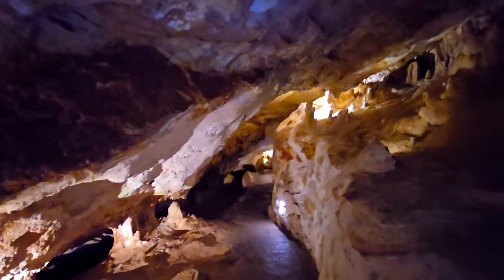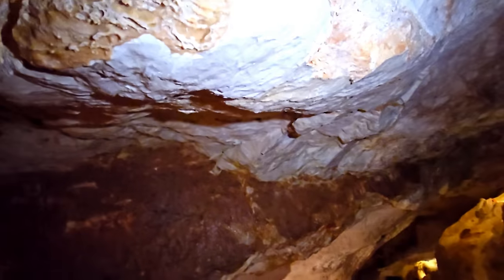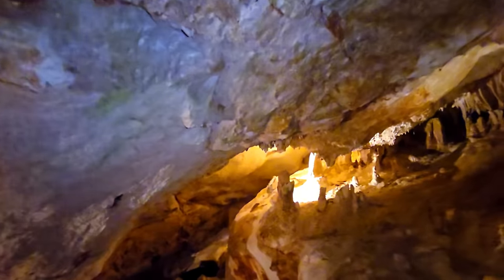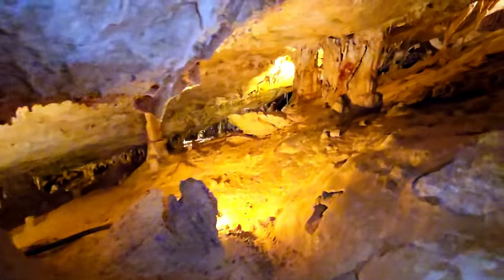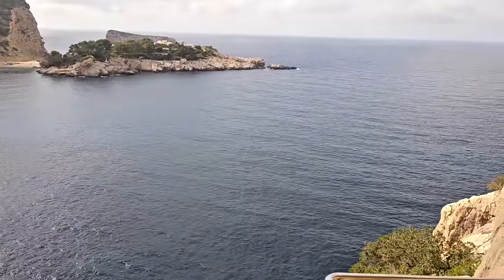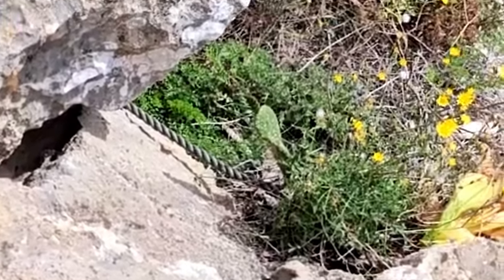IBIZA 2024, Cave Can Marca, Pirates Cave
Take some time away from the heat of the day and visit the mysterious underground caverns of Cueva Can Marça in Puerto de San Miguel. Eerily silent and eerily lit, the stalagmite and stalactite formations provide a Jurassic backdrop for the cavernous gallery tour.

Originally used by smugglers to store contraband, the signs they used to guide them in the dead of night can still be seen on the walls. At its heart is a spectacular music and light show with a 10-meter waterfall. Visitors can also see magnificent sea views from openings dug into the cliff side.

The cave is easily found in Puerto de San Miguel, just turn right when entering the resort with a car, it is clearly marked on the road signs.